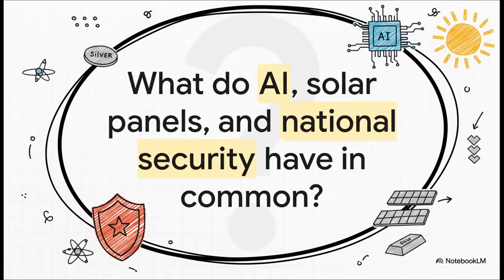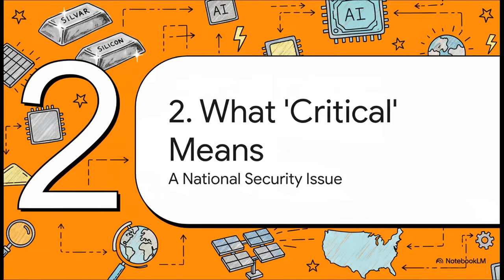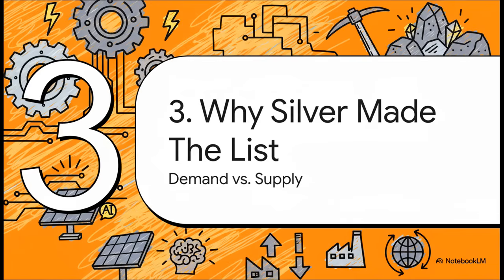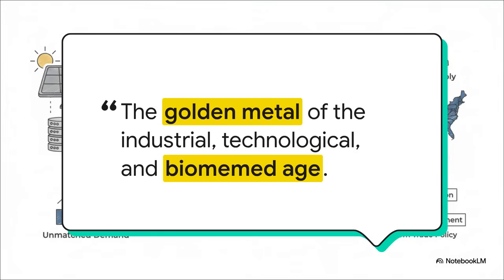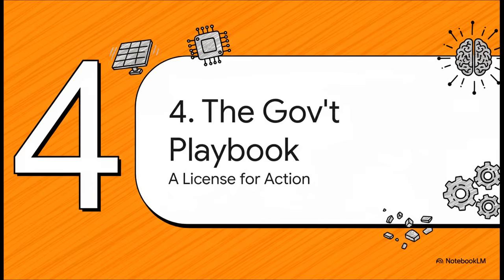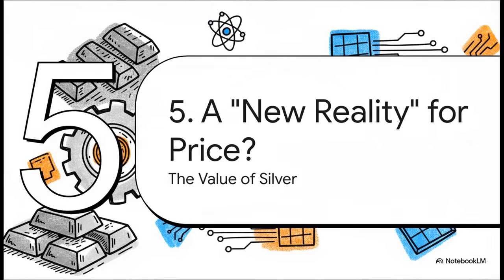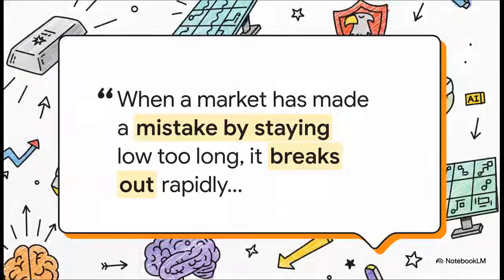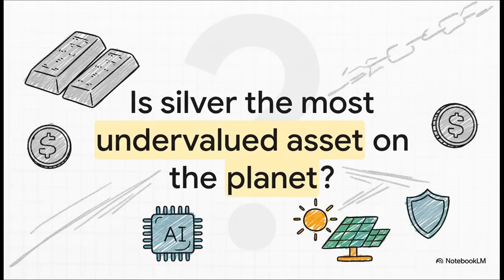America’s Silver Shock: The Secret Move That Could Send Prices to $200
Something massive just happened — and almost nobody’s talking about it.
For the first time in history, the U.S. government has officially declared silver a “critical mineral.” That means it’s now considered vital to national security — right up there with lithium and rare earths.

In this episode, we break down why silver’s not just for jewelry anymore. From AI data centers to solar panels to missile systems, this once-ignored metal is suddenly at the heart of America’s most strategic industries.

You’ll learn:
⚡ Why the U.S. Geological Survey’s new classification changes everything
⚙️ How silver’s demand is exploding across technology, energy, and defense
⛏️ Why supply is shrinking — and why miners can’t just “dig up more”
🏛️ How Washington’s new powers could reshape the entire silver market
📈 And why some analysts believe silver could surge to $200 per ounce

This is more than a price story — it’s a national security story.
Is silver the most undervalued strategic asset on Earth right now?